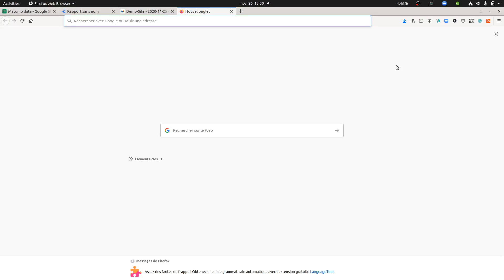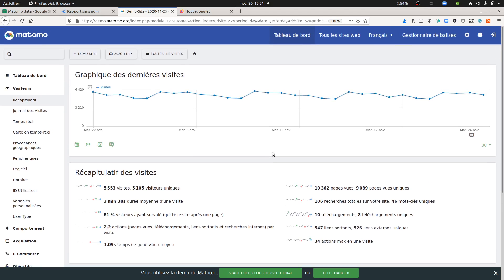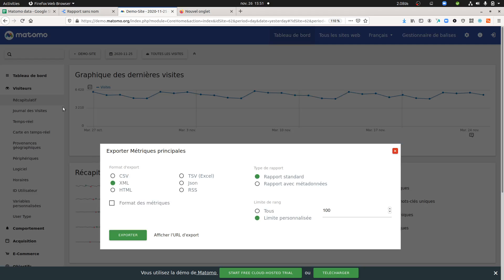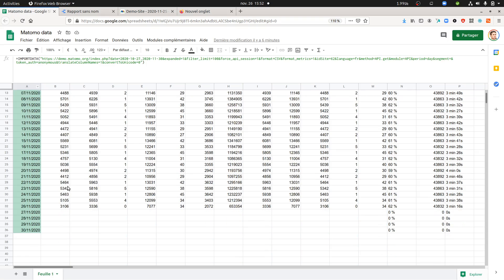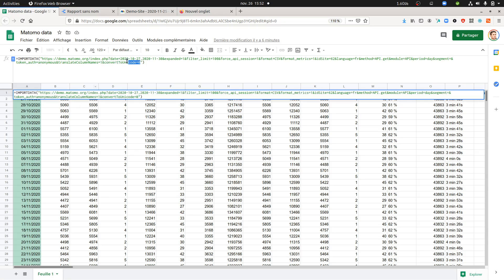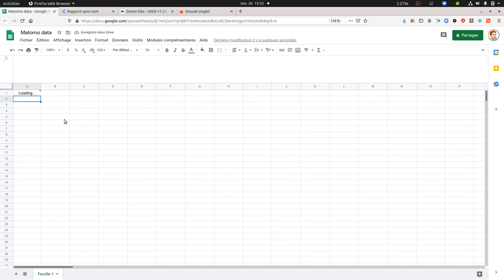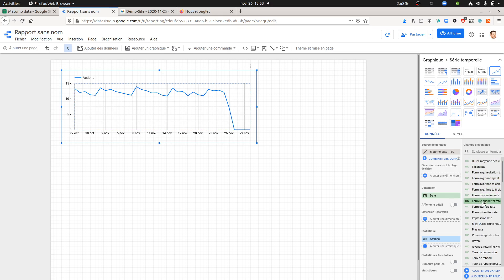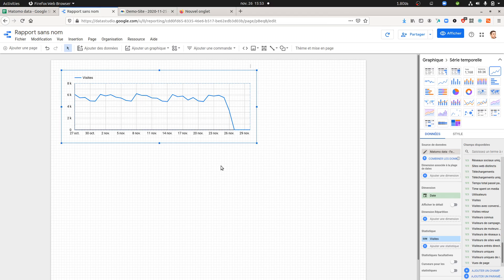Matomo Analytics data within Google Data Studio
An example of how to import automatically Matomo Analytics data within Google Data studio by using Google Spreadsheet as a connector.